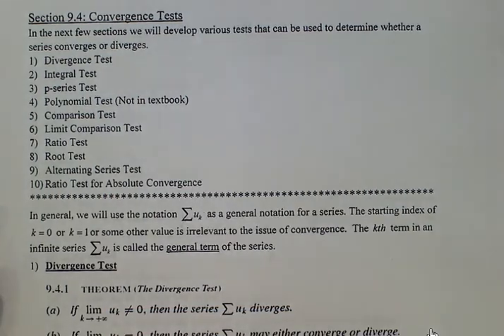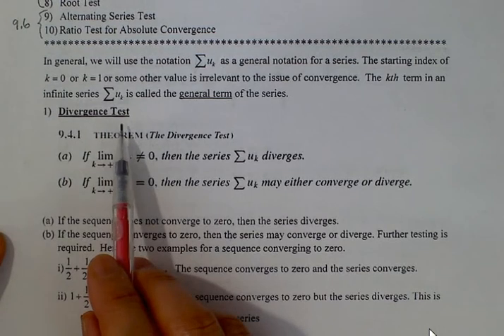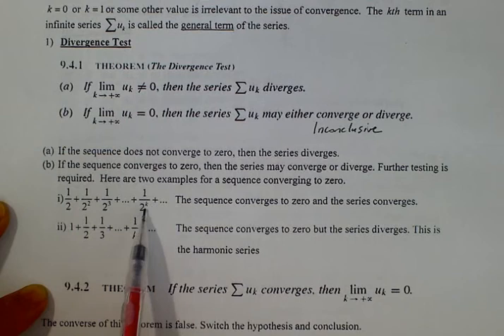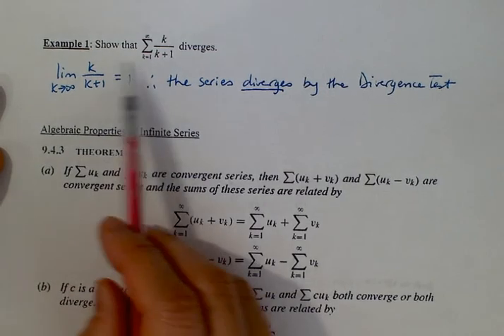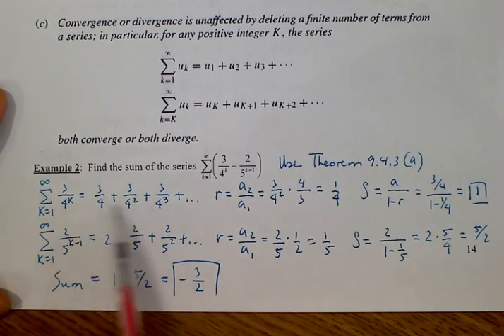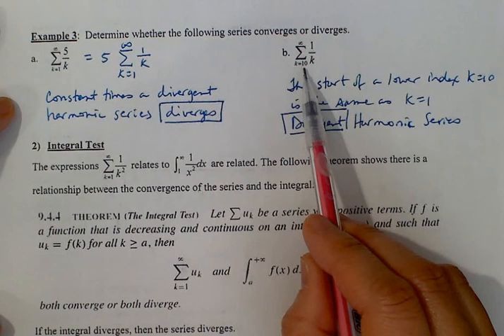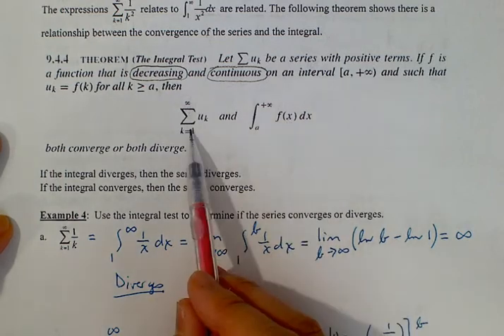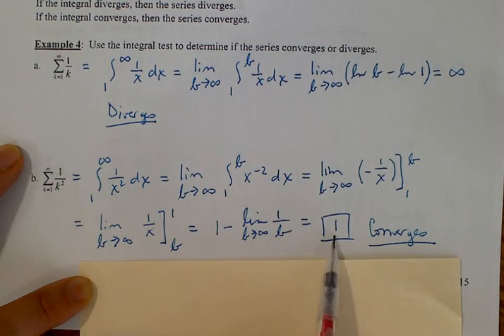Divergent & Integral Tests(Section 9.4)